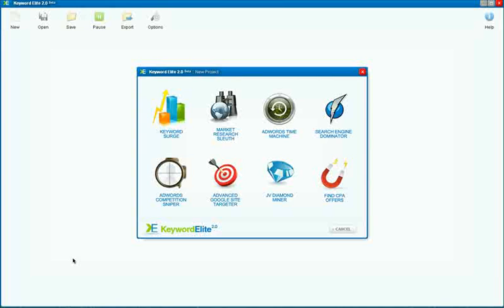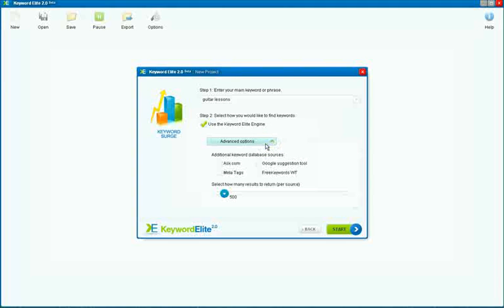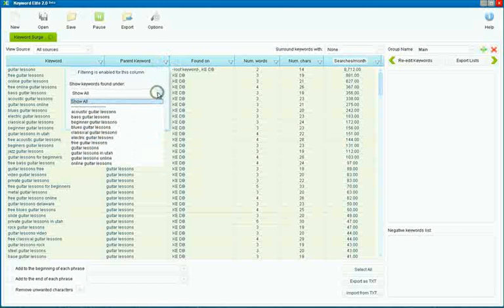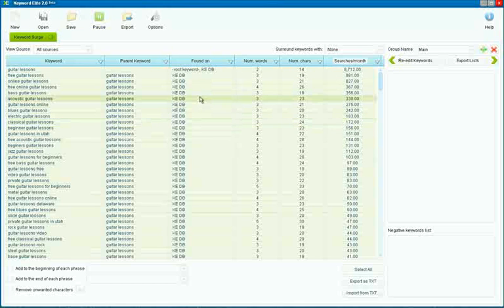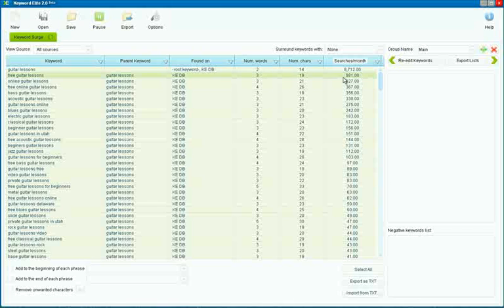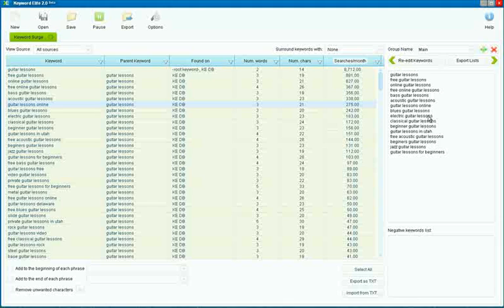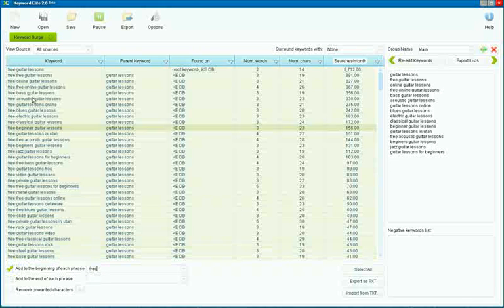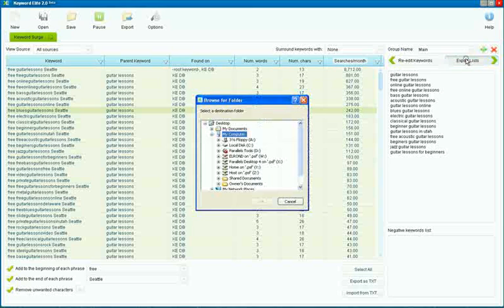Keyword Elite 2.0: The New Generation Of Keyword Research Software!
Dominate Adwords. Dominate Niche Marketing. Dominate The Search Engines.